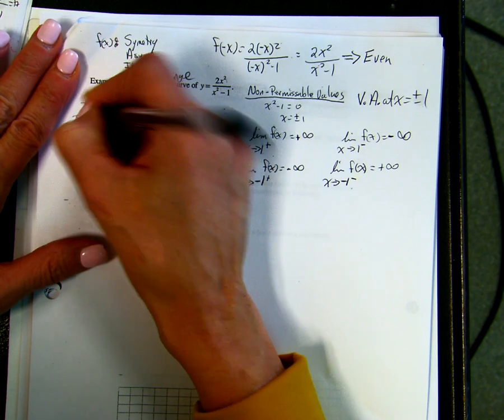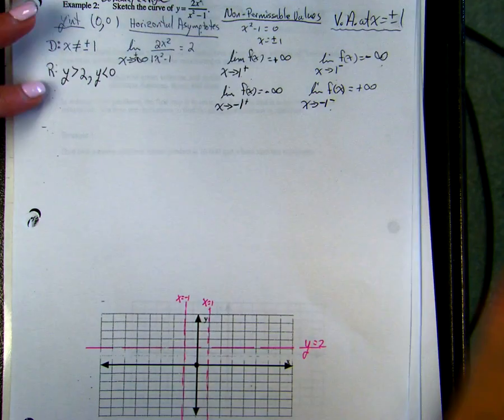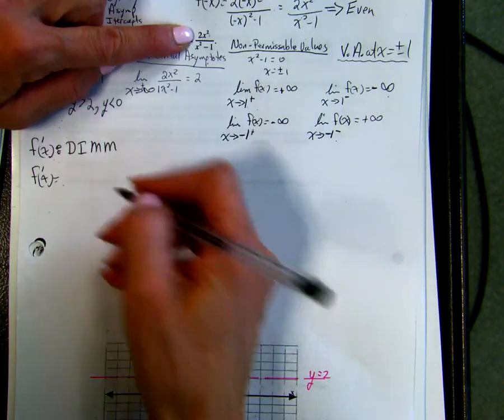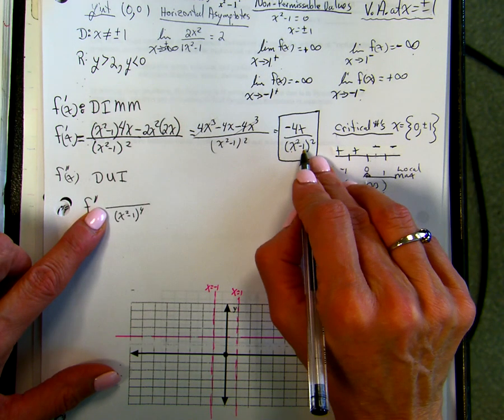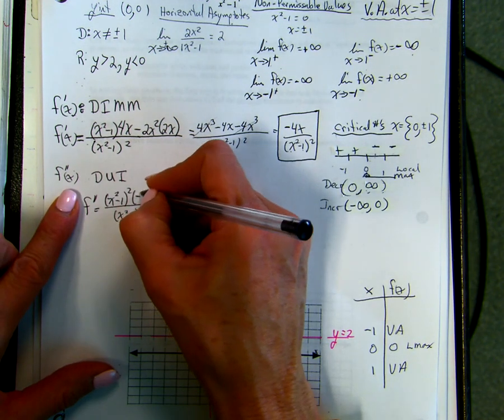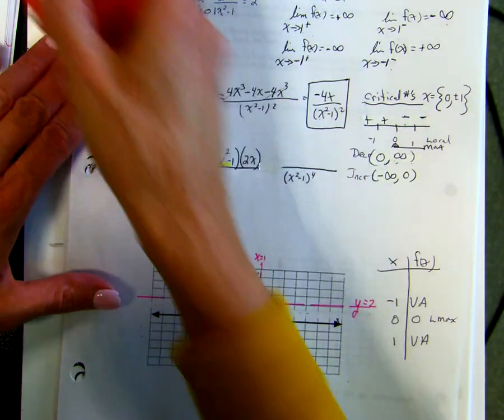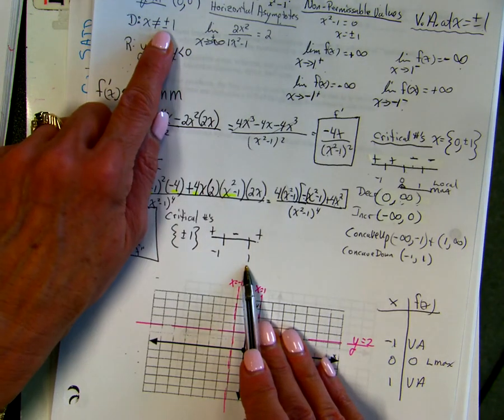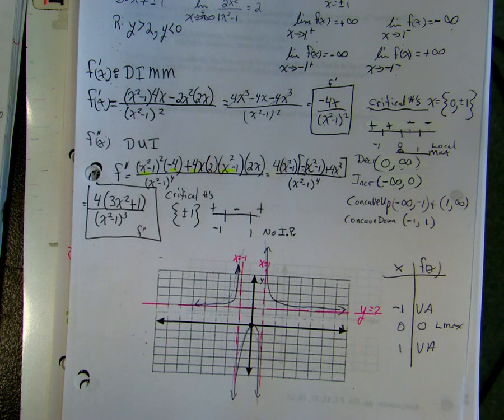calc12 ch4 L3b